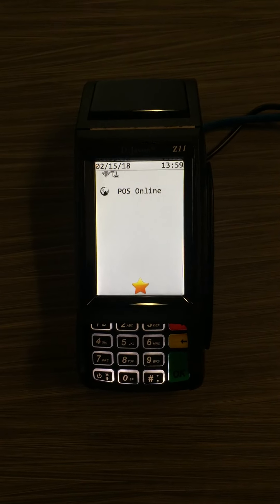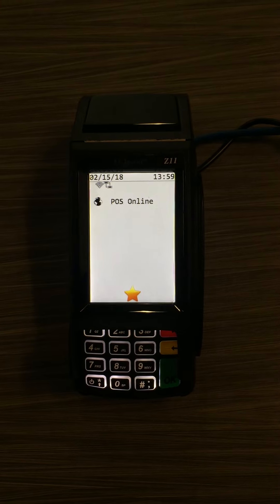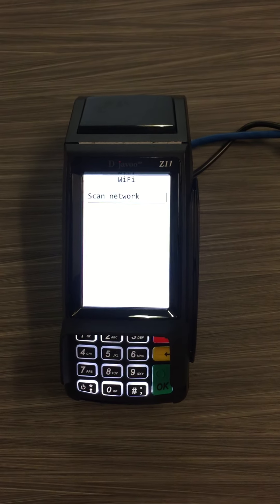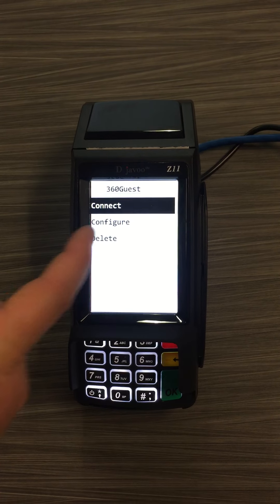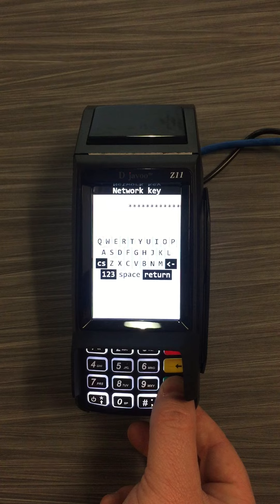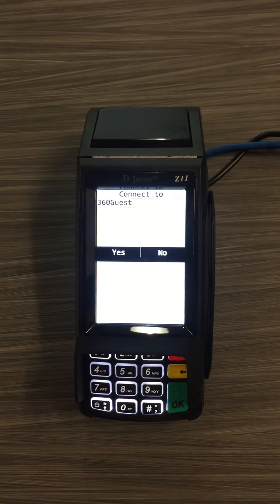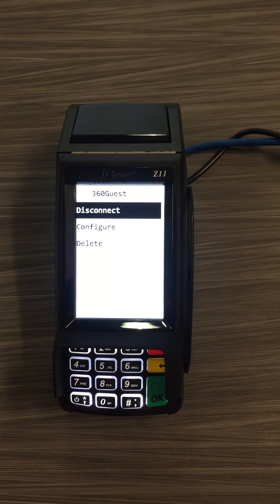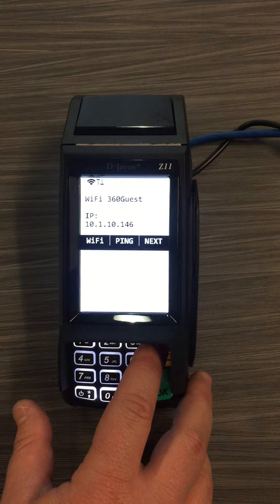How to Connect a Dejavoo Z11 to WiFi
This video will show you how to connect a Dejavoo Z11 to a wifi network.

360 Payments is one of the fastest-growing credit card payment processors in America. Based in the Bay Area with clients throughout the United States, the company is committed to providing the best technology for its merchant partners and clients. 360 Payments lives by the motto “Full Service. Full Disclosure. Full Circle.” In the past twelve months, the 360 Payments team has processed more than $2 billion in credit and debit sales, and has been ranked in the Inc. 5000 list of fastest-growing private companies for the past three years.